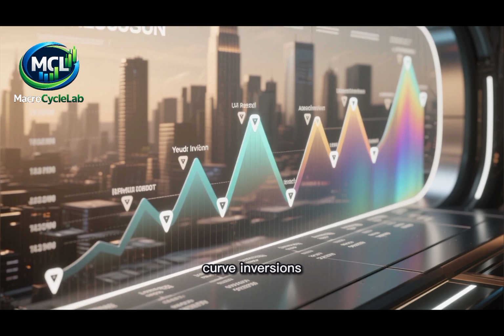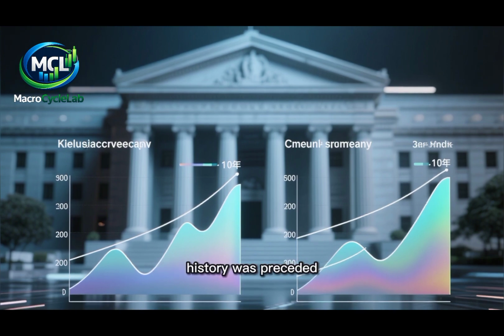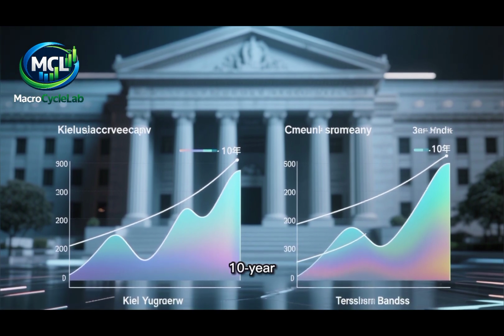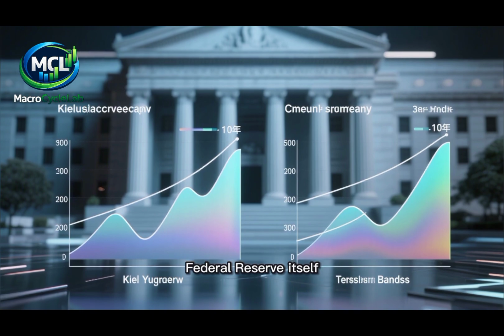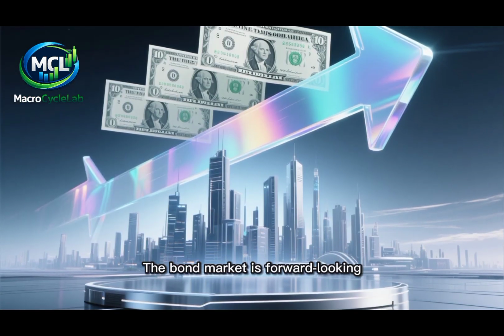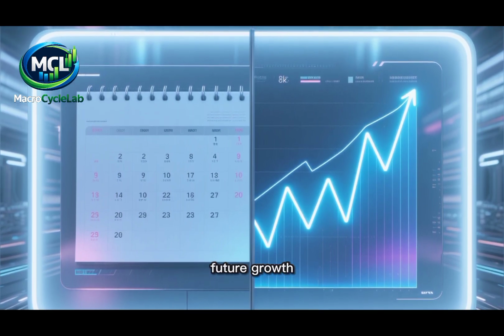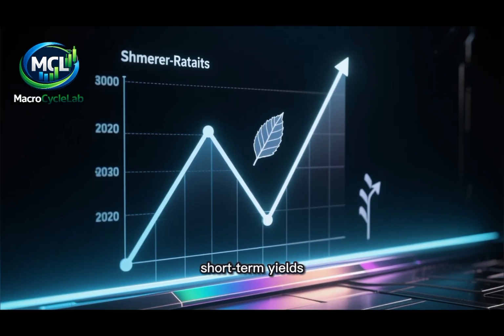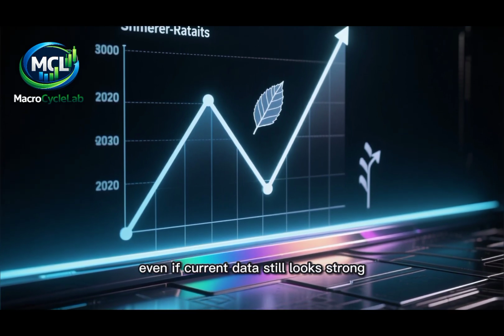Yield Curve, Liquidity & Recession Signals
Before recessions appear in headlines, the warning already shows up in the bond market.

In this video, we explain how the yield curve works as an early macro signal, why recession risk often peaks after the curve normalizes, and how liquidity conditions drive risk assets like Bitcoin.

This is not a trading signal — it’s a macro framework for understanding economic cycles beyond the news.

⏱️ Chapters
00:00 Intro
00:04 Part 1 — Yield Curve Explained
03:15 Part 2 — When Recession Risk Really Peaks
06:20 Part 3 — Liquidity Cycles & Bitcoin
09:24 Outro

Content direction and analysis by the creator. Some production elements assisted by AI.